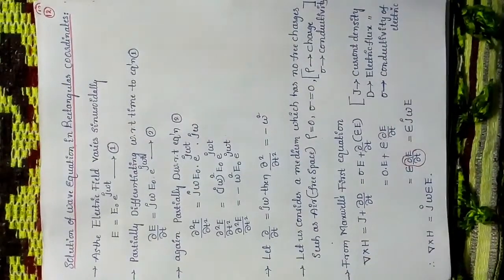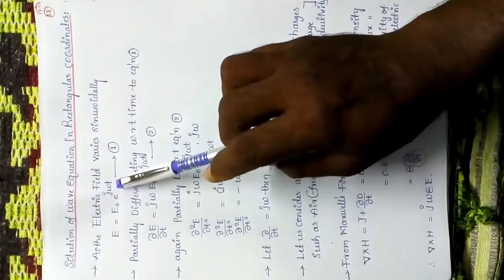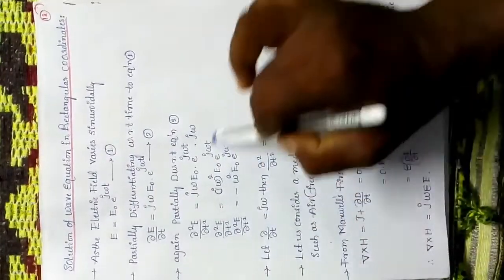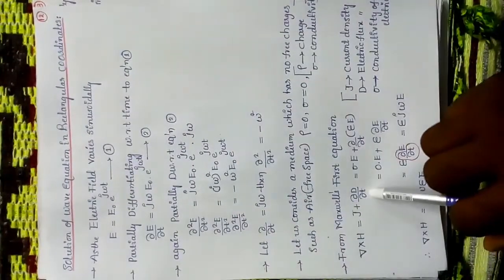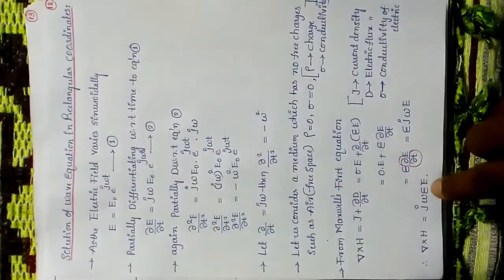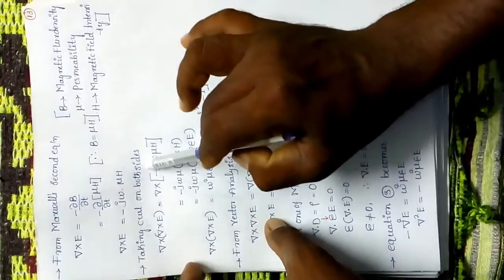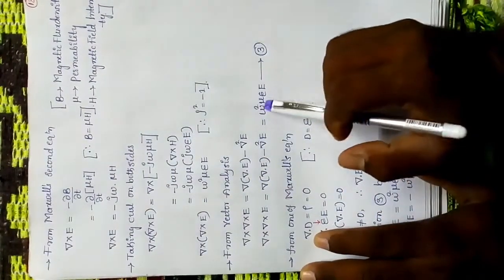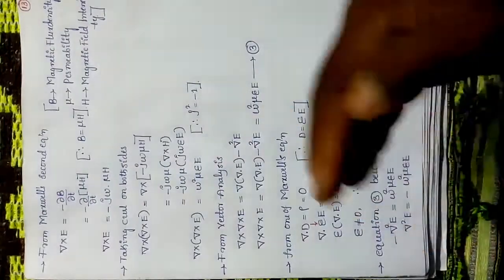Solution of Wave eqn in Rectangular coordinators-1 by CH.ANJANKUMAR